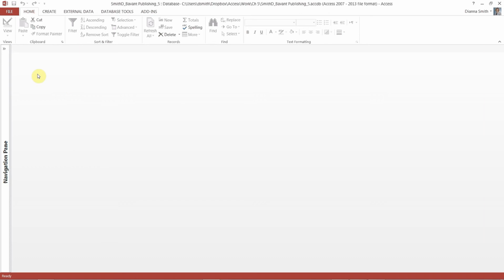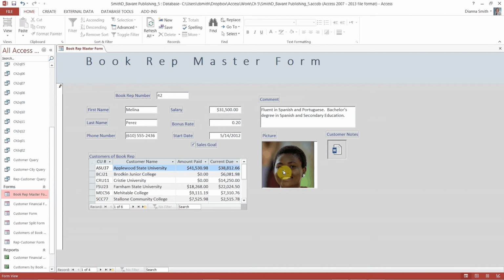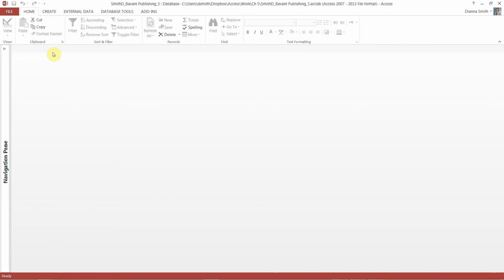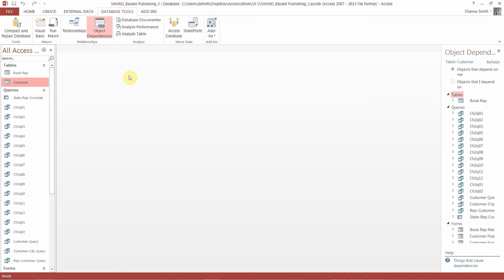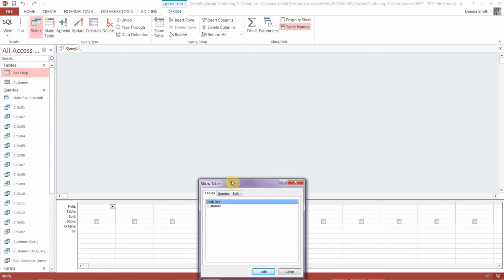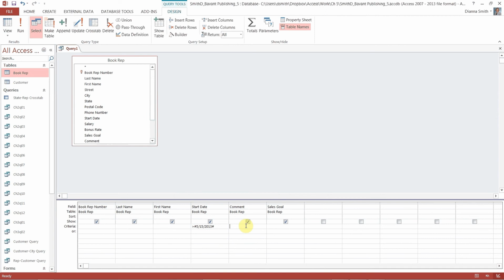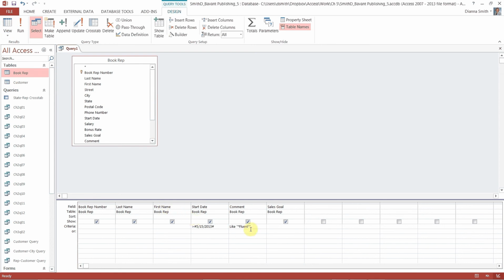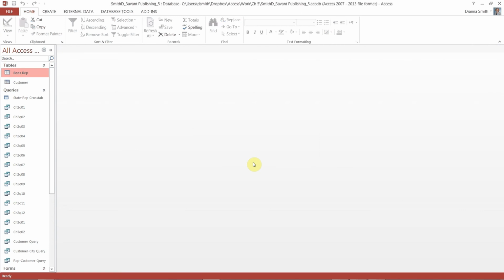Access Ch5 d